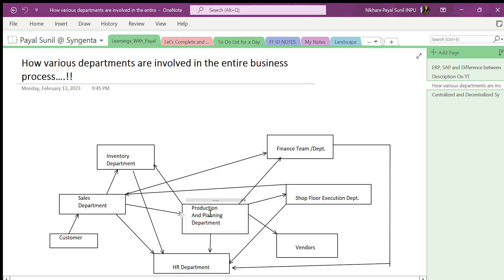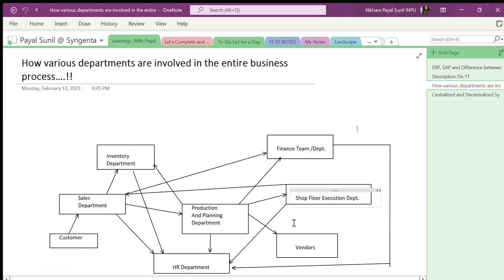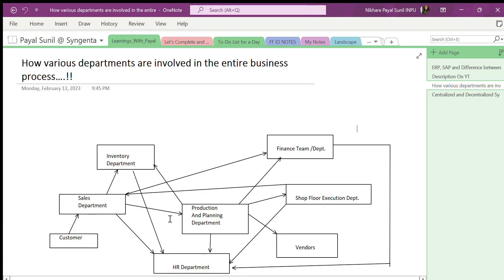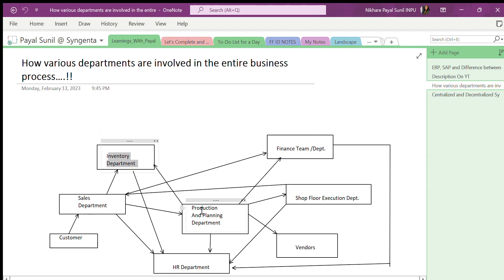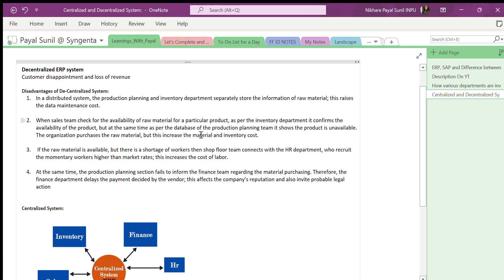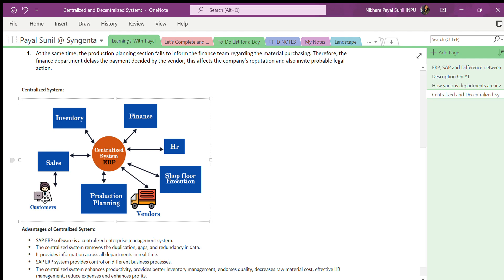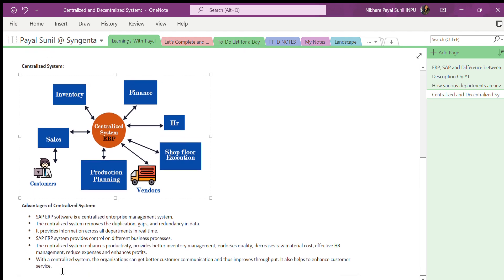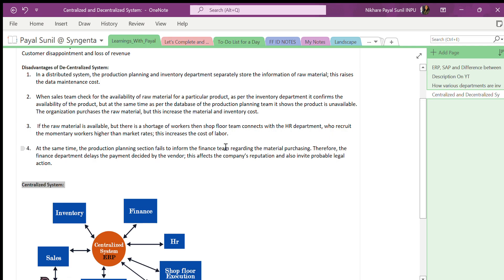Centralized and Decentralized System || SAP ERP || Business Growth || Customer Satisfaction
Hello Everyone , This is the channel which would help you to learn basic things which are required while working in IT (Corporate Sectors). Here you will get the basic Knowledge on SAP, ECC, GRC, Excel. And yes, More (Out of the box but Need to know) information as well. I am PAYAL NIKHARE, Working as SAP GRC Consultant in Syngenta and have more than 4 Years of experience. So, What are you waiting for ?? lets gear up to learn and grow your career in IT. Thanks ..!!!

allrounder_chhanchhan_payal_n

(Only Those who all have filmy mindset towards life)
(Please checkout my another Insta_channel)--
Hayaat_e_Ruhaaniyat

Cheers ..!!